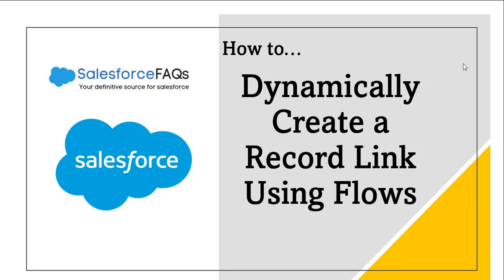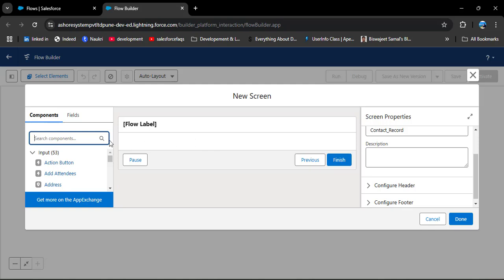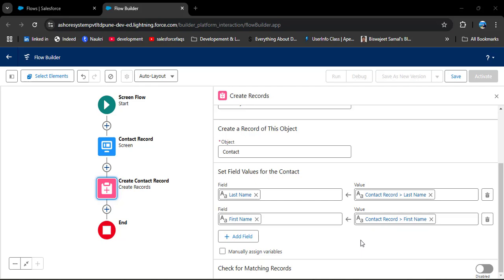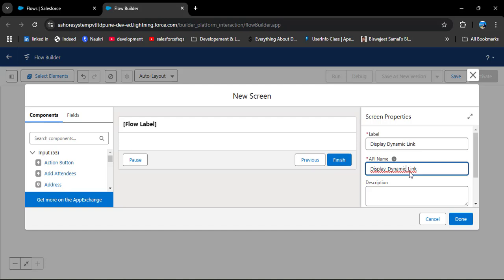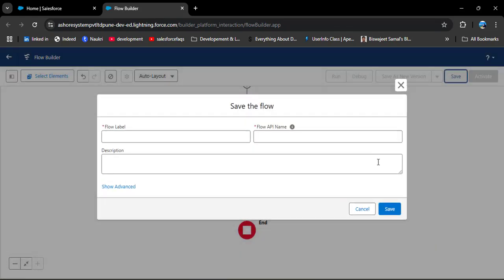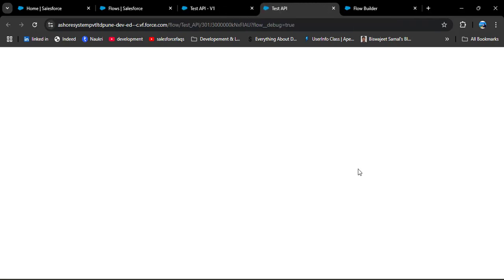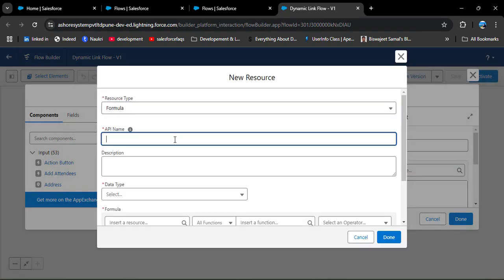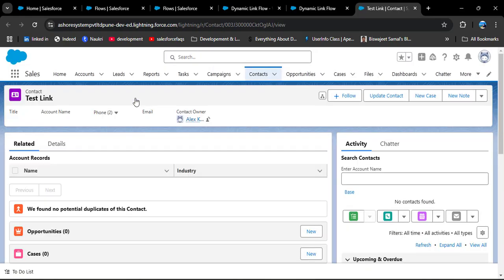Create Record Link in Salesforce Flow | Create Dynamic Link in Salesforce Flow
In this video, I have explained how to create a dynamic record link in Salesforce flow so that whenever we create the record from the screen flow, it will get redirected to that particular record.